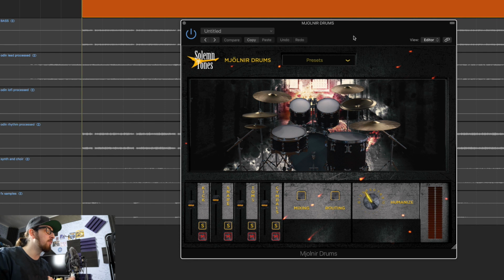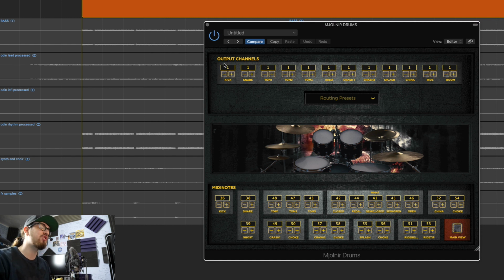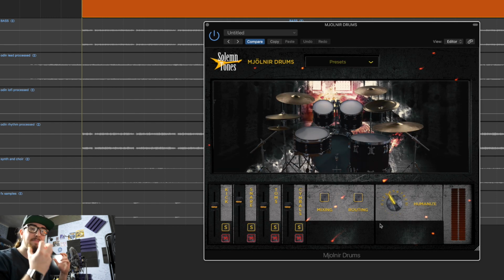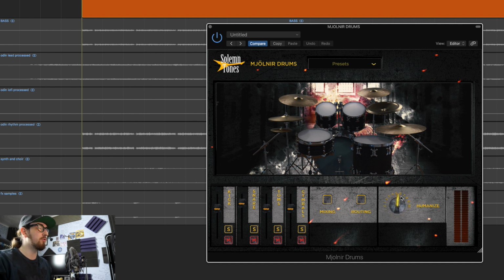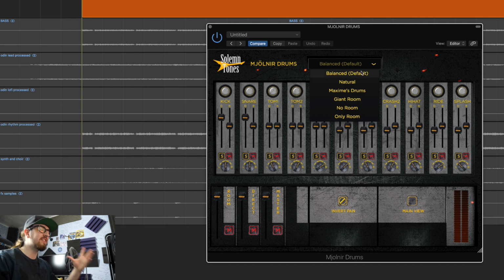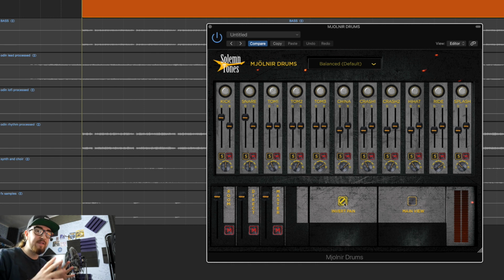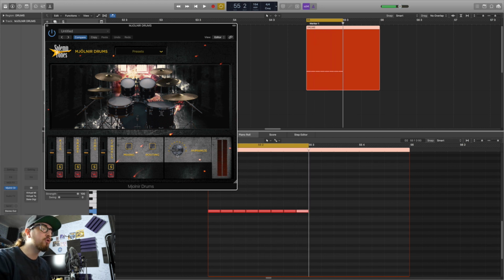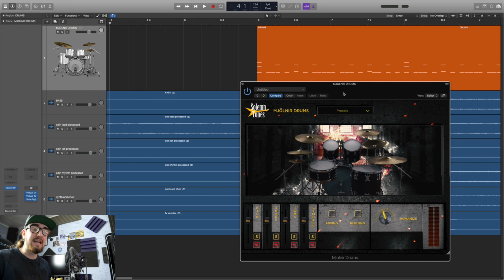Mjölnir Drums Announcement Video